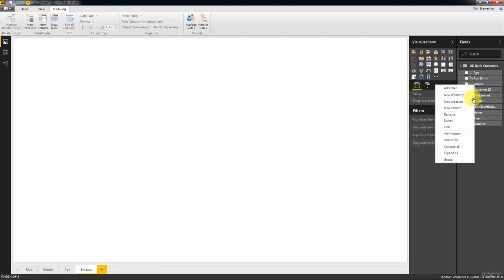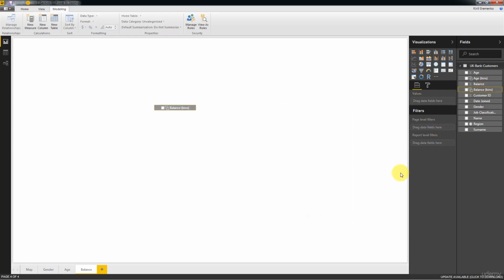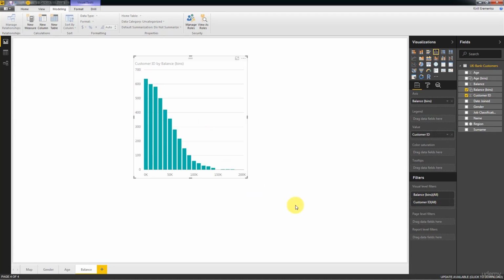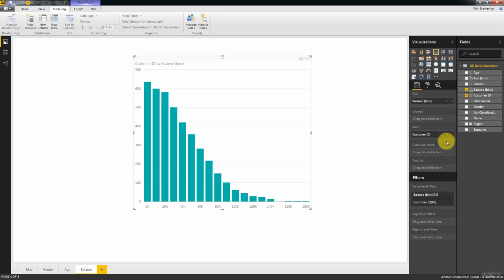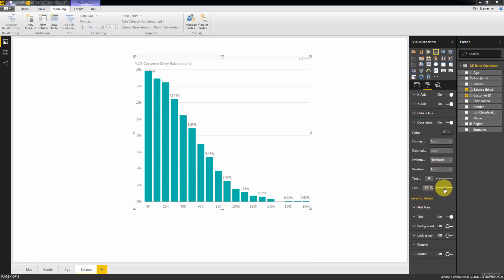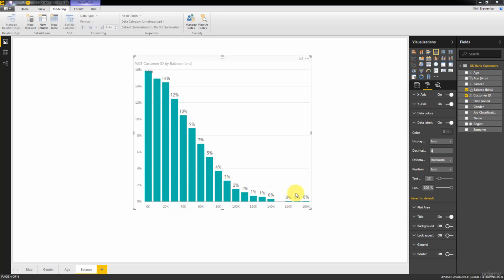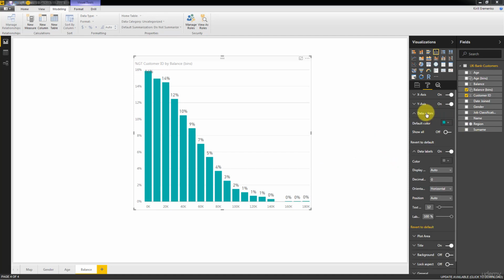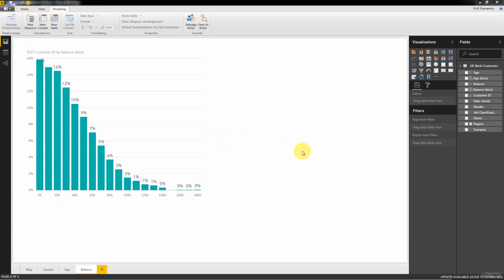PowerBI - 028 Creating bins and Distributions for Balance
PowerBI - 028 creating bins and distributions for balance ~ Full Course PowerBI from Basic to Advance